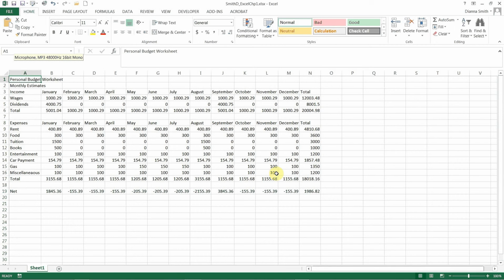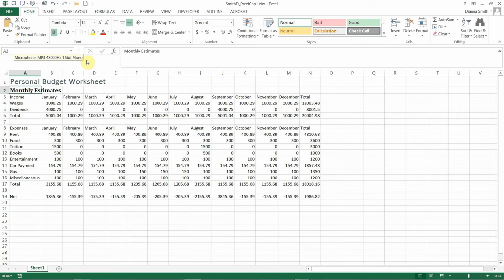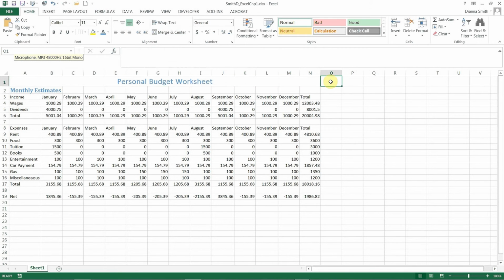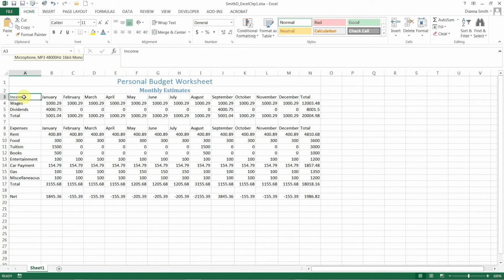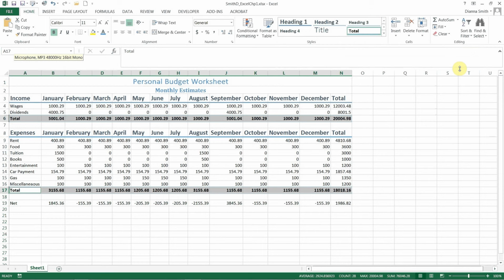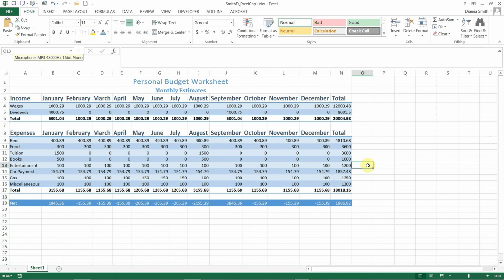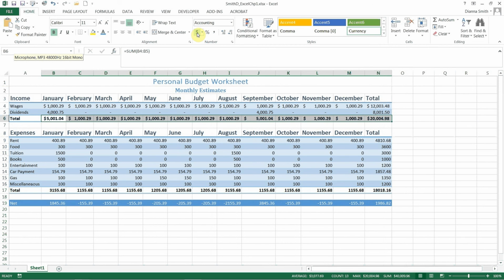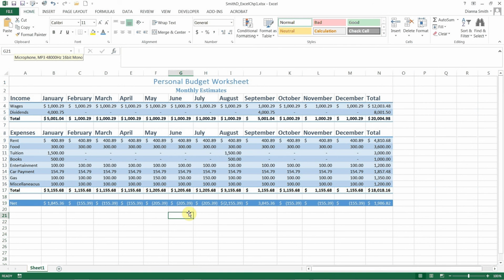Excel Chapter 1b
EX 23-36